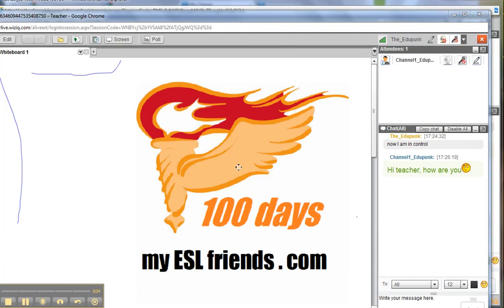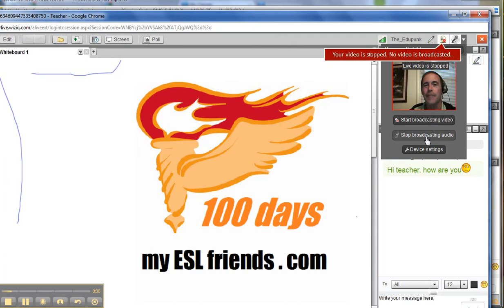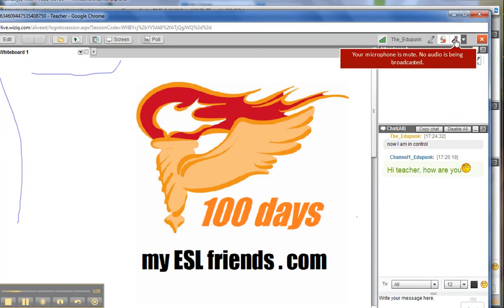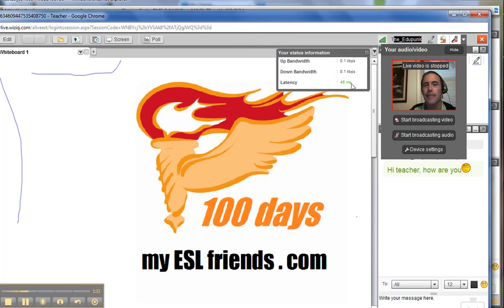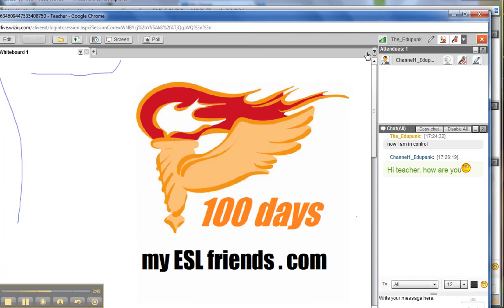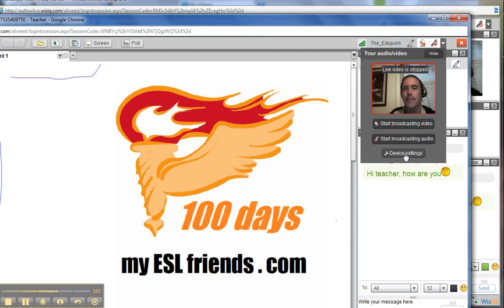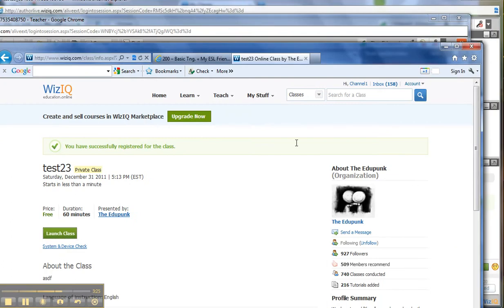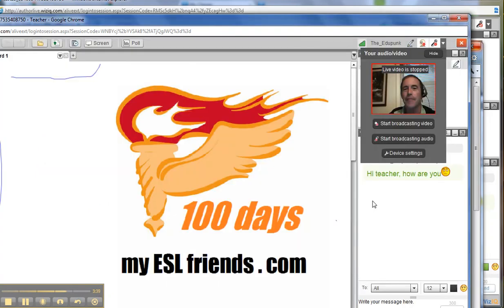213_Audio_video_controls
213 audio video controls